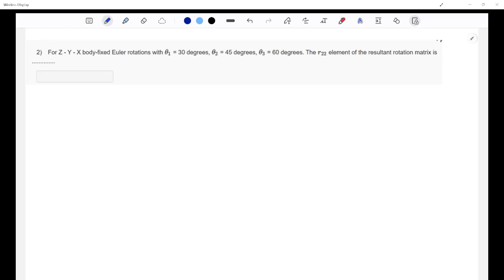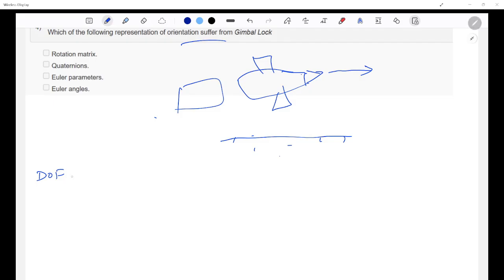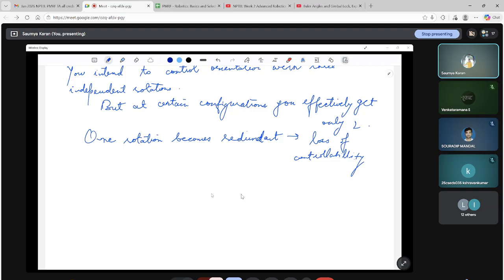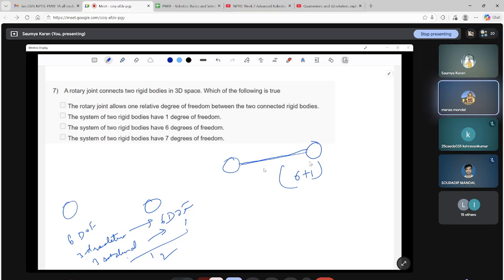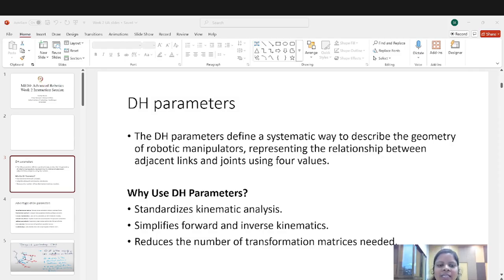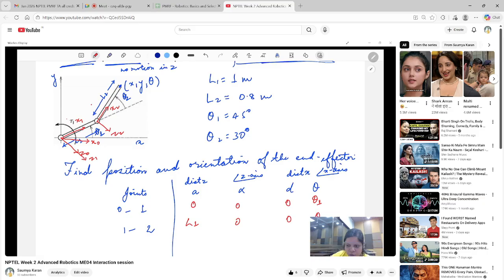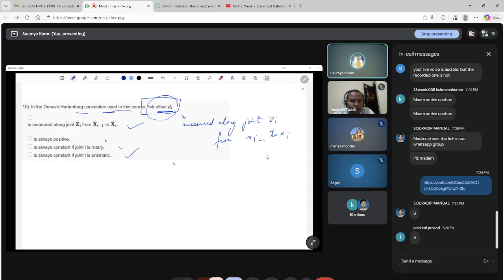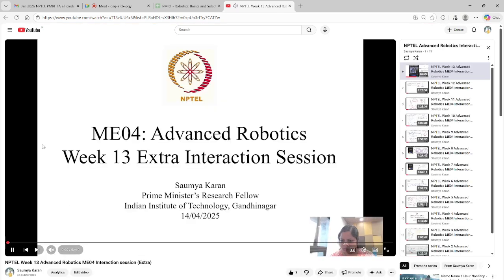NPTEL Week 2 Robotics: Basics and Selected Advanced Concepts ME01 Interaction session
Mathematical Preliminaries, Homogeneous Transformations, Elements of robot – Joints, Elements of robots -- Links, Examples of D-H parameters and Link transformation matrices